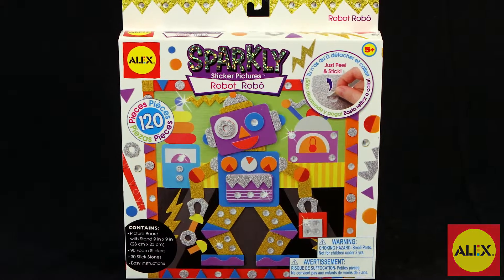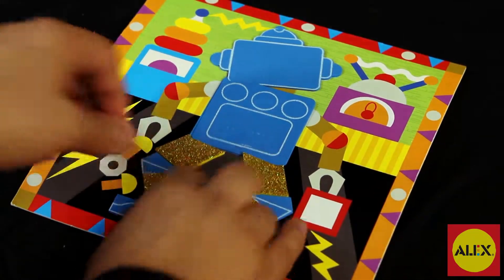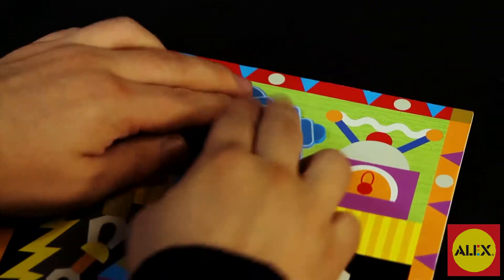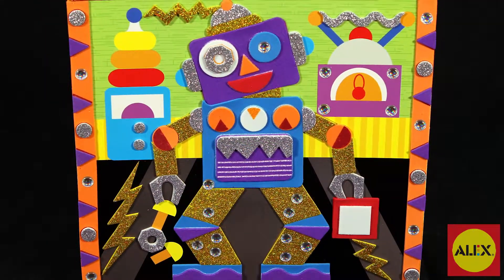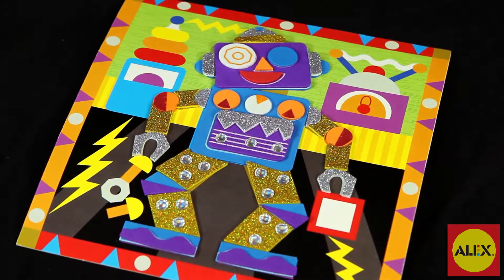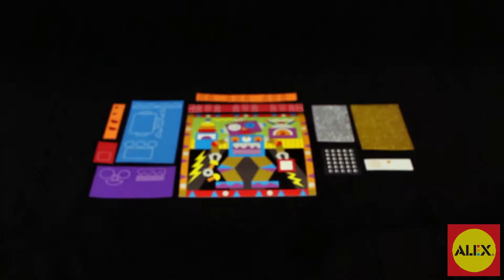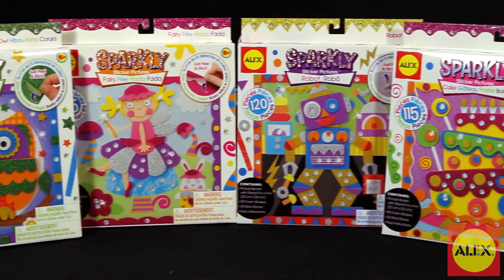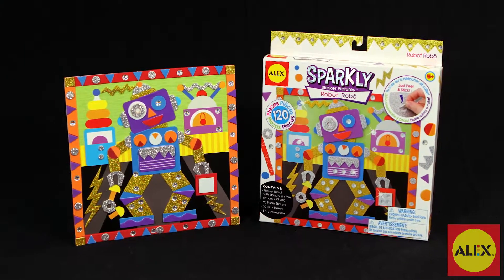Alex Toys' 3D Sparkly Sticker Pictures Robot (458RN)